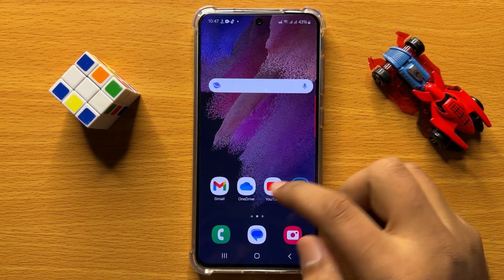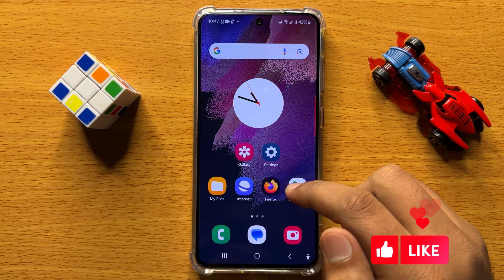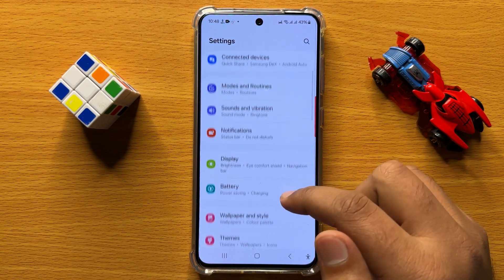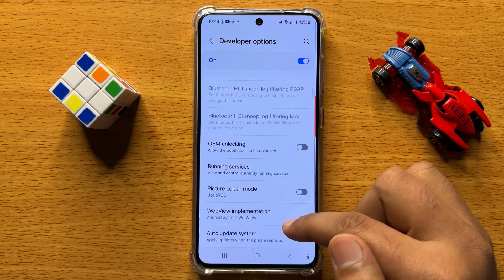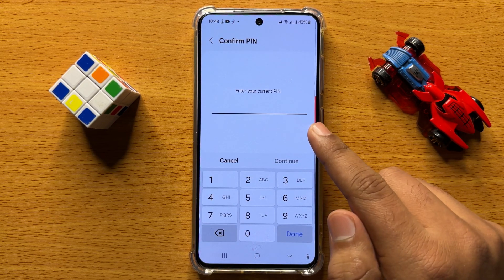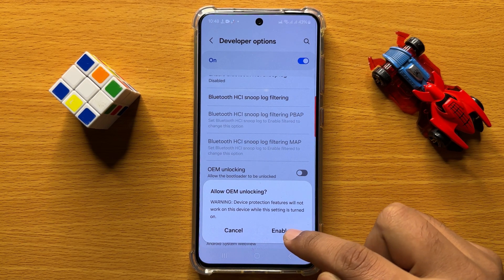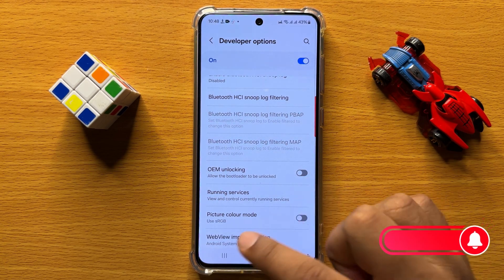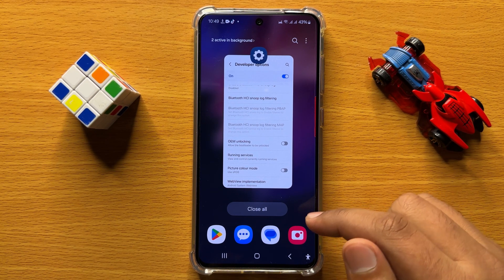How to Enable/Disable OEM Unlocking SE Samsung Galaxy S24